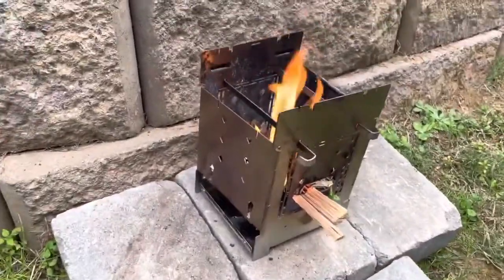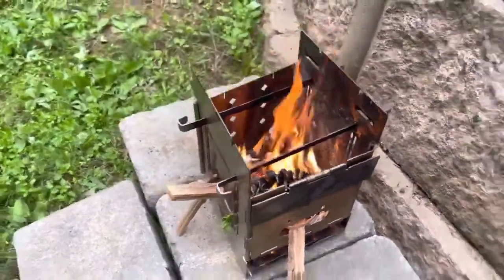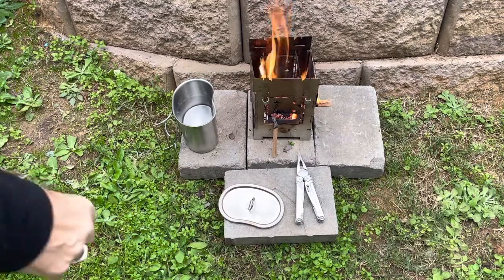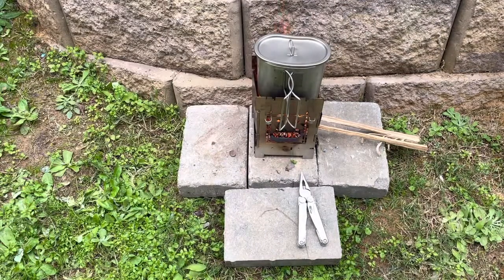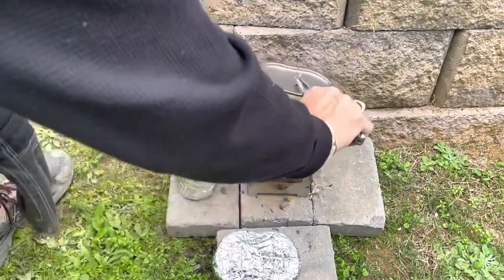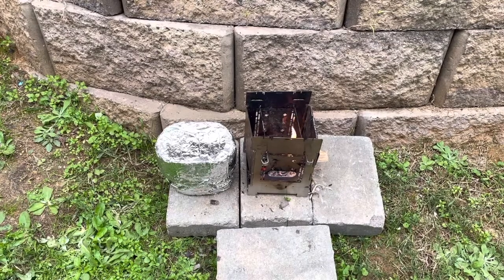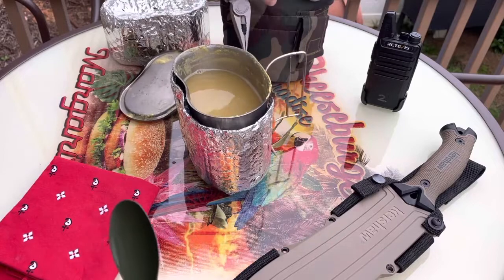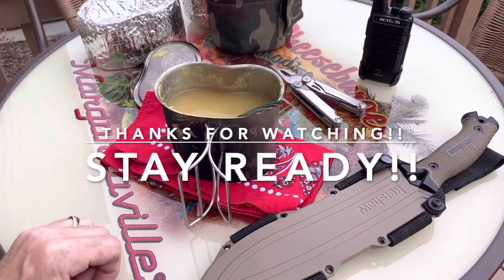Using the Firebox Stove with Canteen Cup and Pot Cozy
In this video I use the Firebox Stove G2 Model yo boil up some water for soup and noodle mix. I also use a pot cozy to insulate the canteen cup so the soup can continue to cook even after it is removed from the stove.